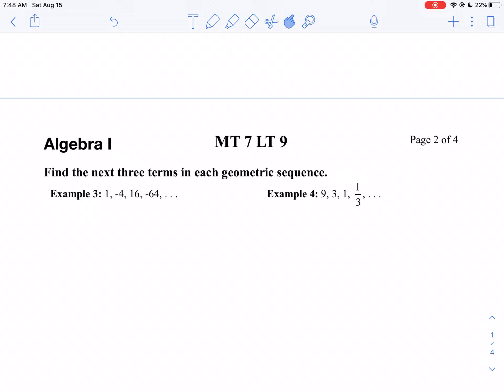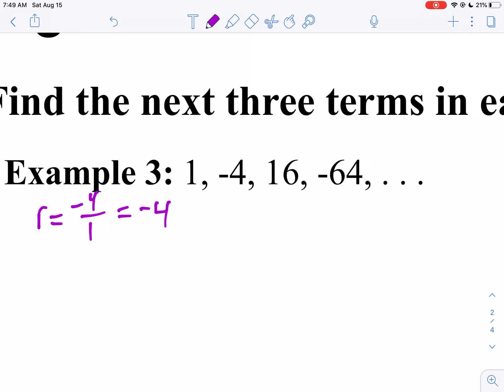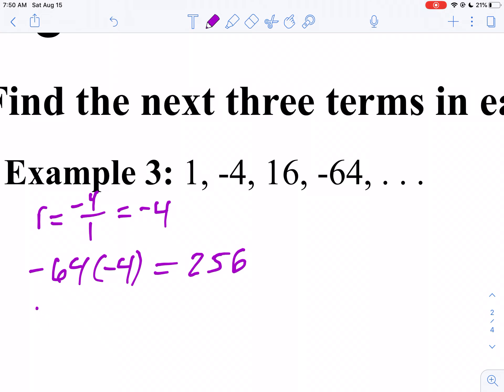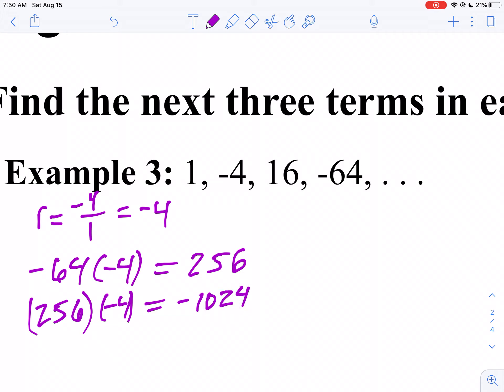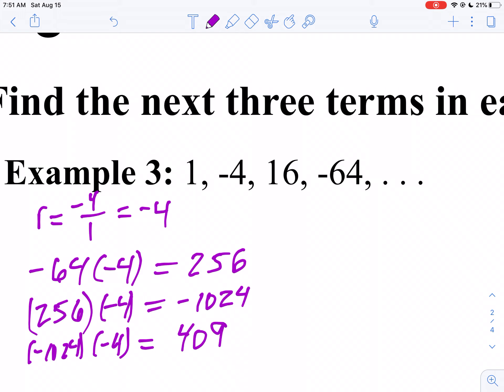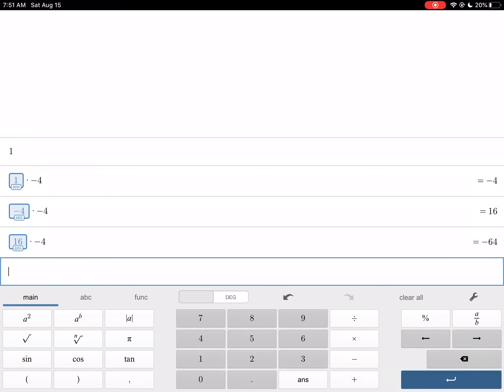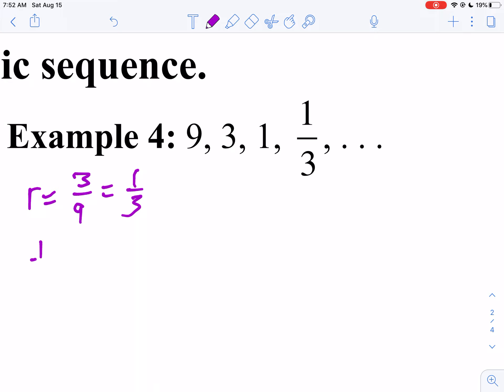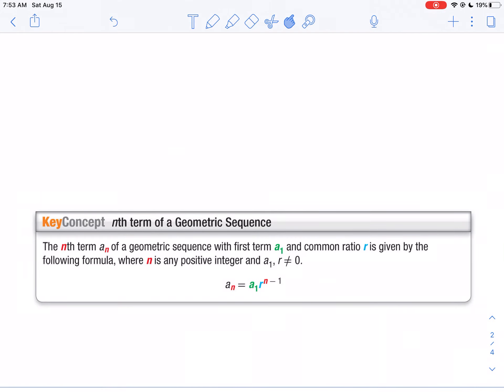MT 7 LT 9 seminar part 2 finding terms of geometric sequences